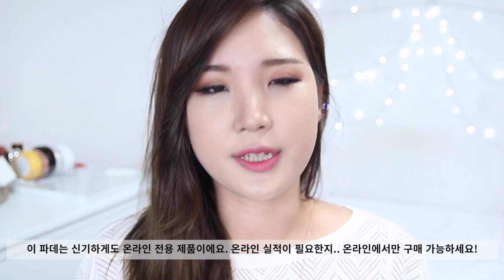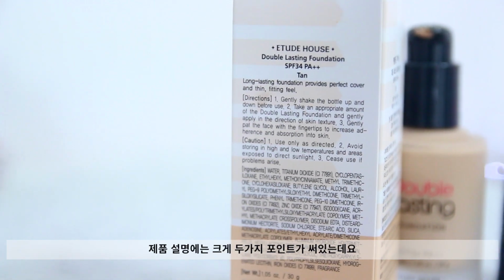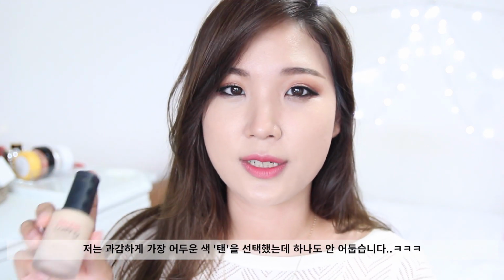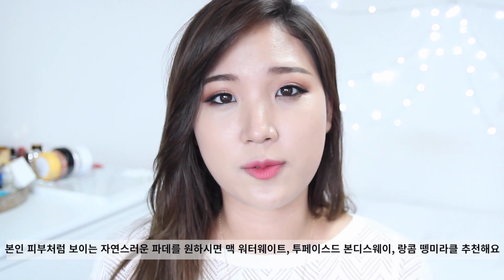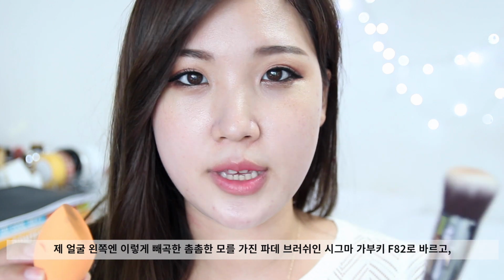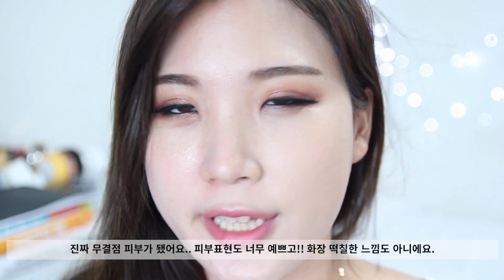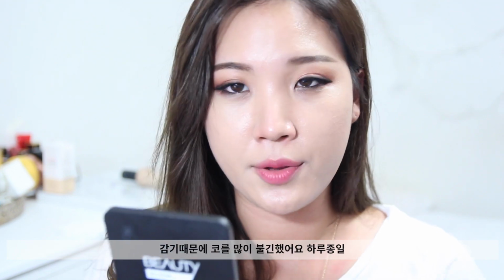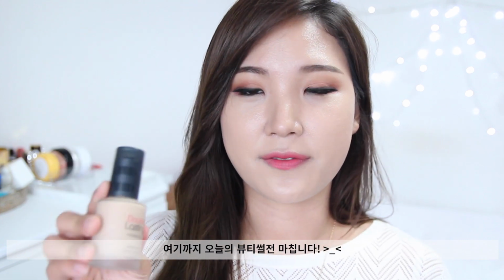NEW! Etude House Double Lasting Foundation Review | Liah Yoo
I tried the new foundation from Etude House that's buzzing online!

M O R E R E V I E W S